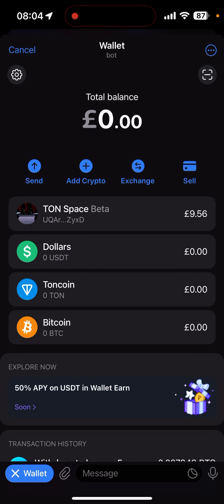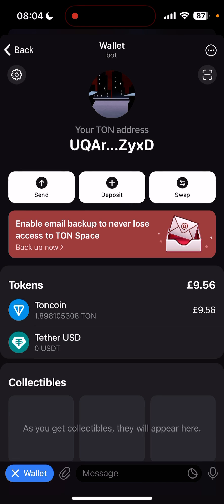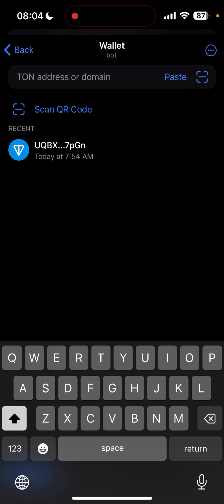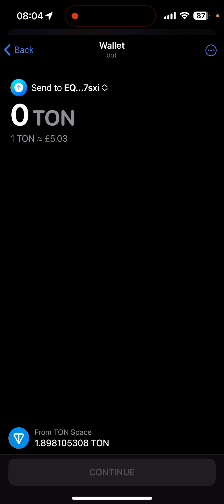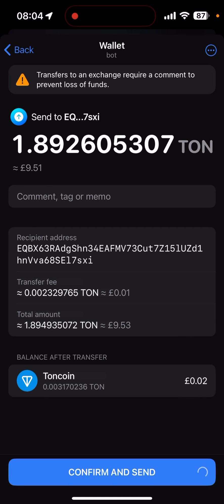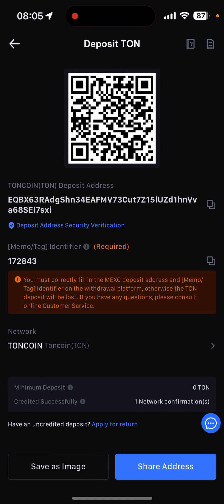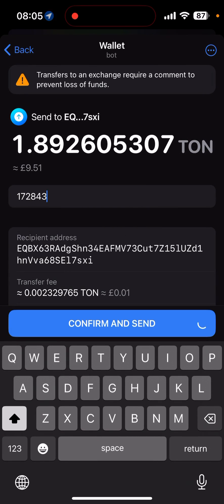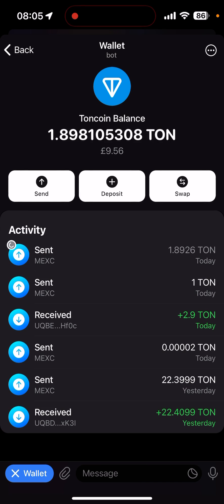Step-by-Step Guide: Withdraw TON from Telegram Wallet to Crypto Exchange